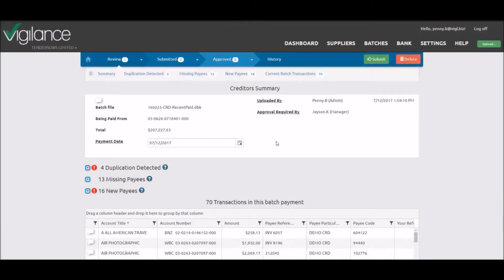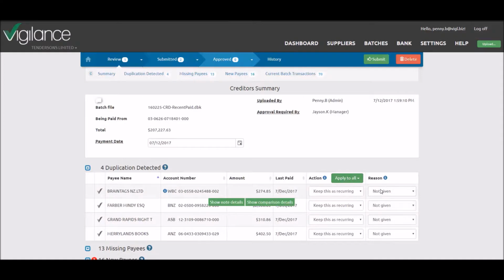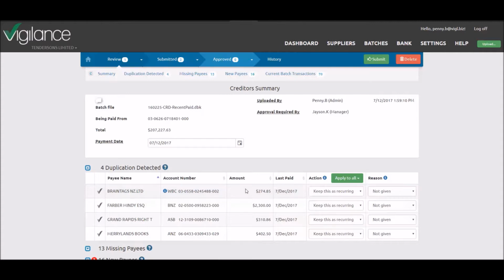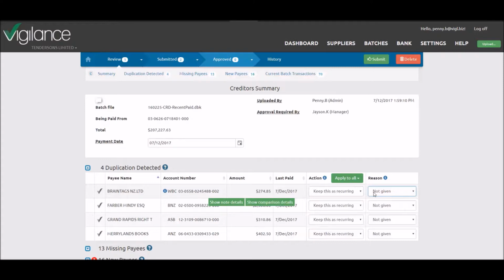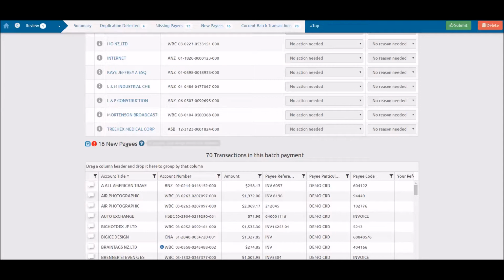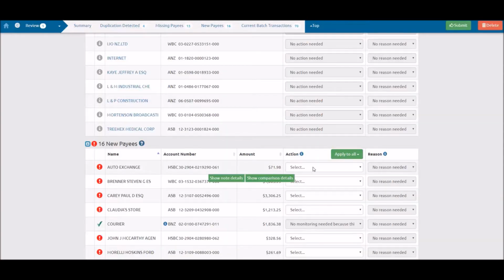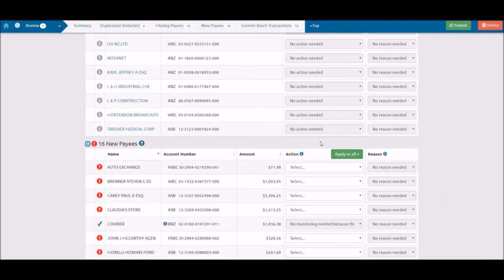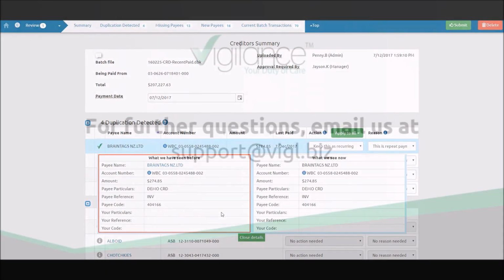Vigilance Batch Review Process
In this tutorial, we show you around the updated batch review process within Vigilance v2.0.